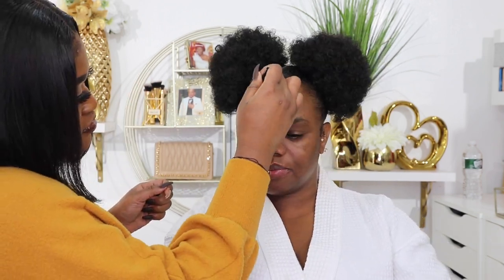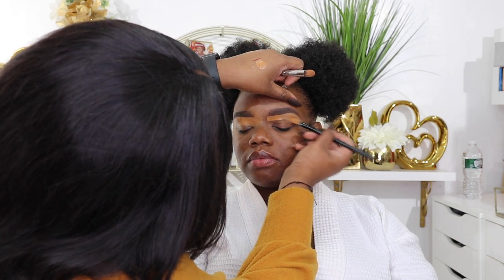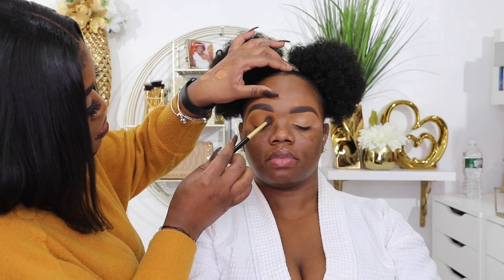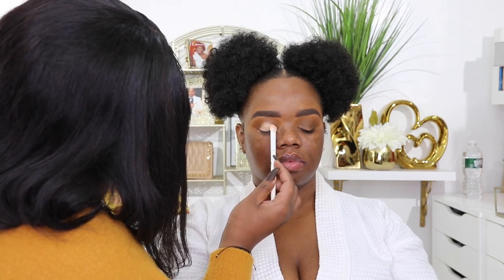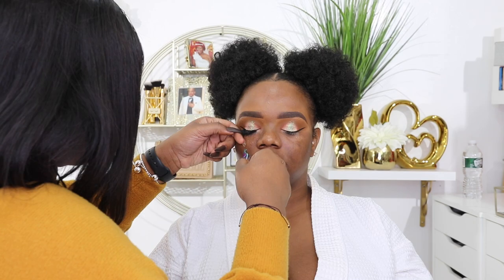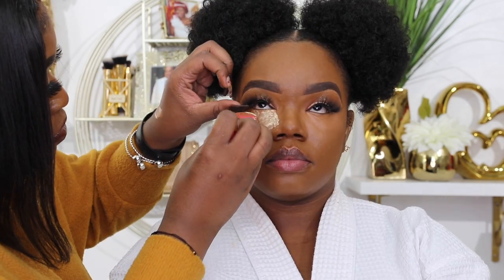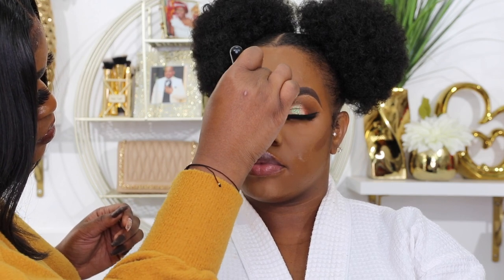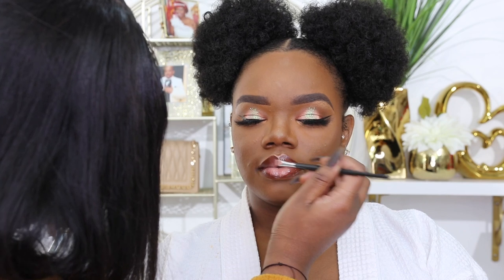I LET A 5 STAR MAKEUP ARTIST FROM BROOKLYN BEAT MY FACE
In this video, I allowed a 5 star makeup artist in Brooklyn in my studio to beat my face.

Products she used:

Brows:
NYX Micro Brow Pencil - Dark Brown
ABH Dip Brow Pomade - Chocolate
Too Face Born this way Concealer - Mocha

Face:
Milk Hydro Grip Primer
Juvia's Place Foundation - Malawhi
Too Faced Born this way Concealer - Mocha
Laura Mercier Setting Powder - Honey
Juvia's Place Foundation Stick - Katsina
Anastasia bronzer - Mahogany
Mac Mineralize Skin Finish - Dark Deepest
Amrezy X ABH Highlighter
Smash Box Setting Spray

Lips:
Colourpop Lippie Pencil - BFF4
Anastasia Lip Gloss - Naked
Makeup Revolution Lip Gloss - Cookie

Fashion Instagram Page: Fashionbombshell_